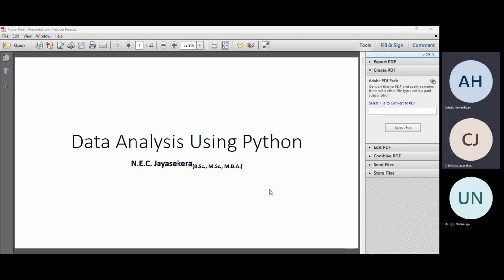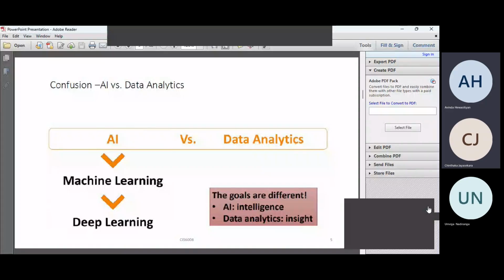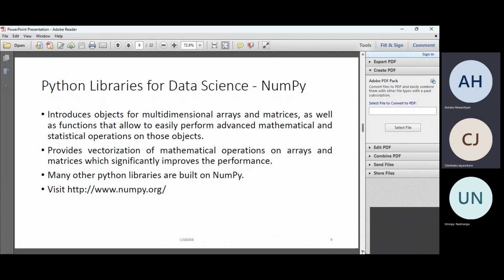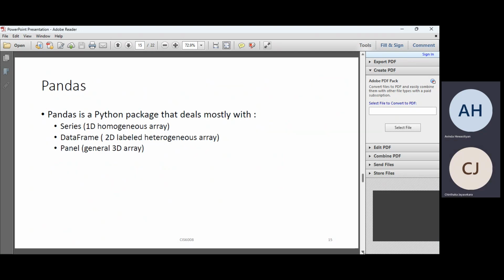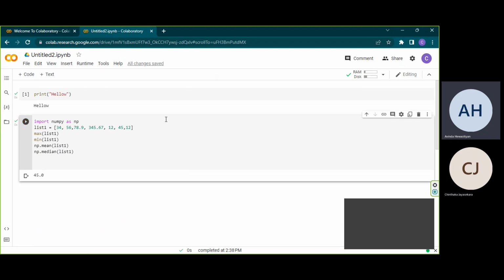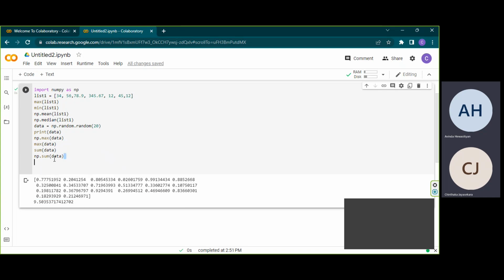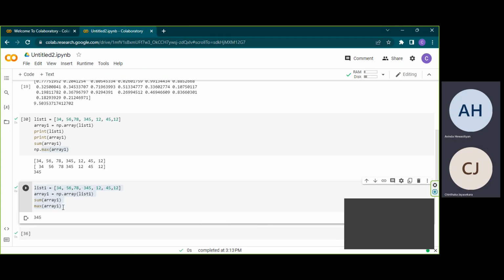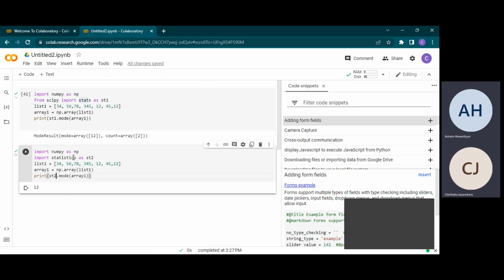ABI S09 20230122 131301 Meeting Recording